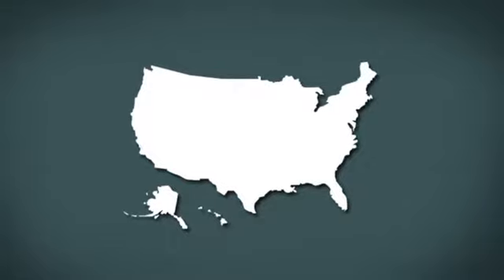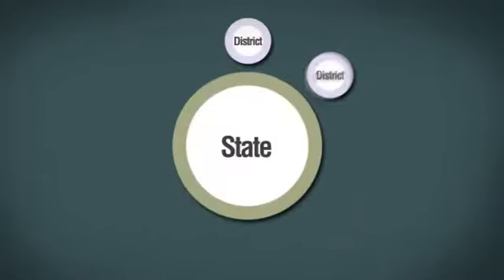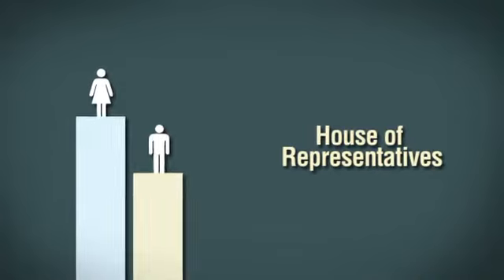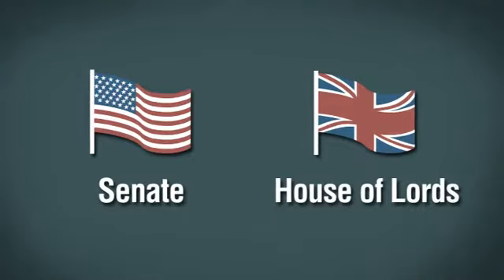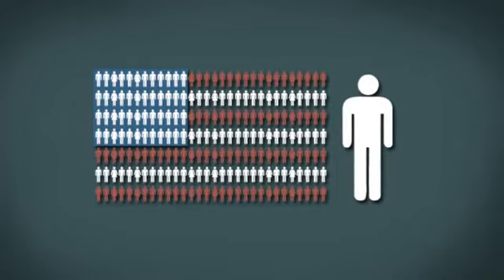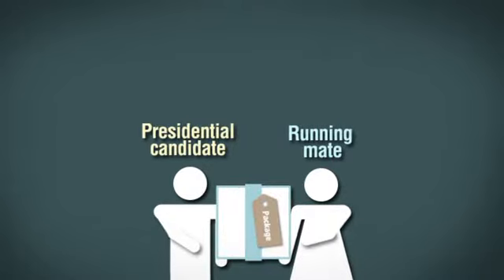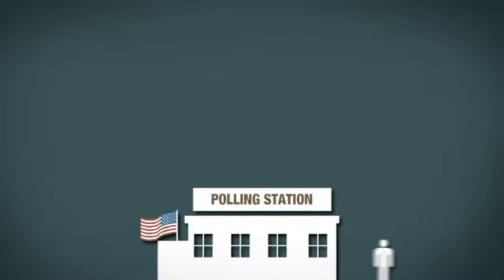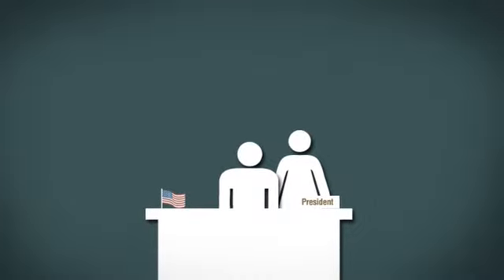US Elections - Learn how they work.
It's a guide to the US political system aimed at A Level students, explaining how elections work in the USA.

Hope that you can understand the video's content. Tell us if you have any question or advice for our channel. We will try our best to supply your requirement. Best of luck.